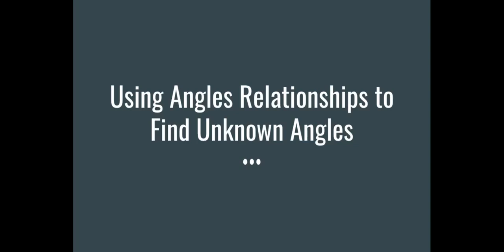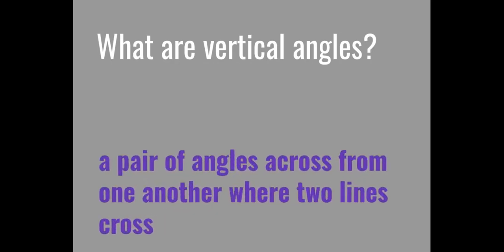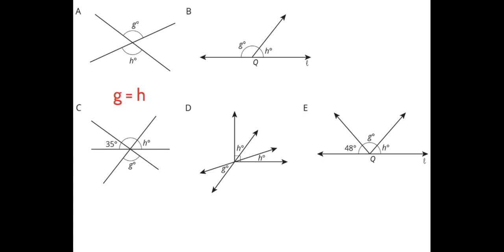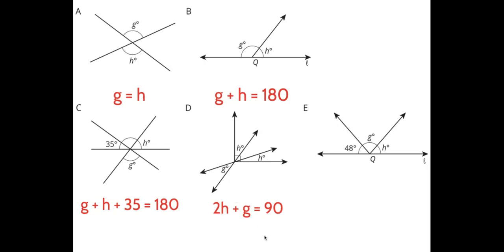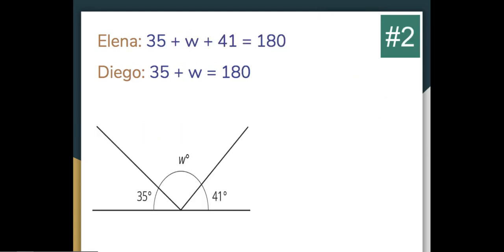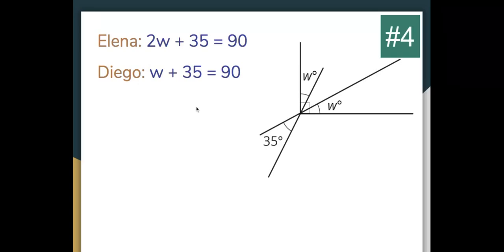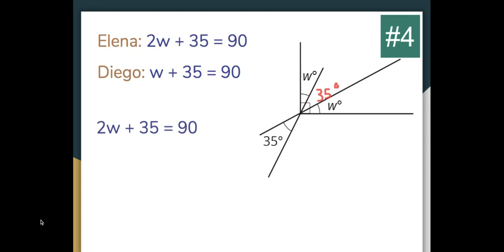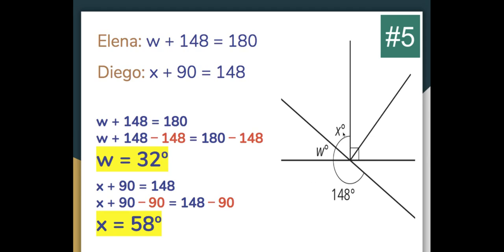Using Angle Relationships to Find Unknown Angles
Mixing Geometry and Algebra, this video goes through several problems that involving unknown angles with an understanding of angle relationships, like supplementary, complementary and vertical angles.